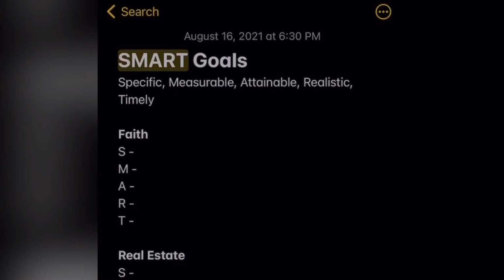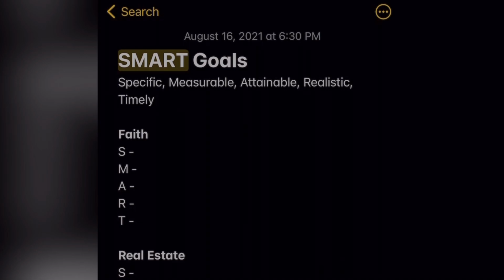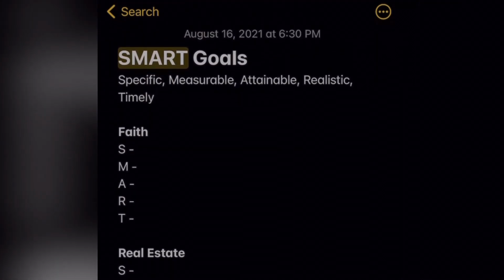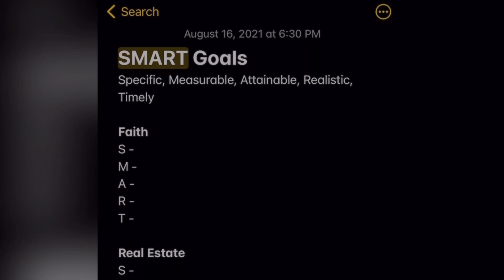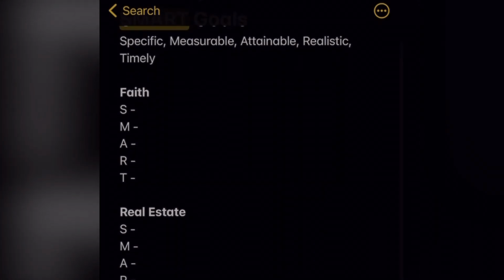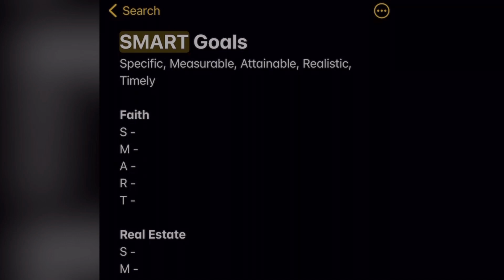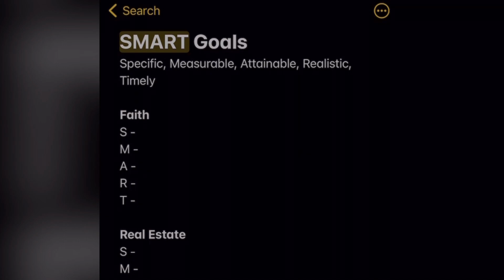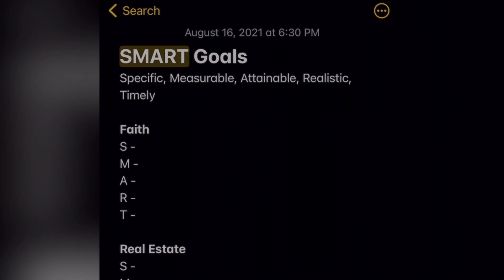Q3 Quarterly Reset - 2021 Goal Setting | SMART Goals